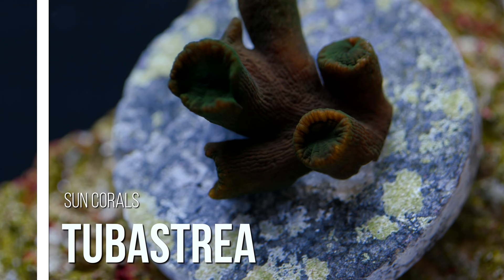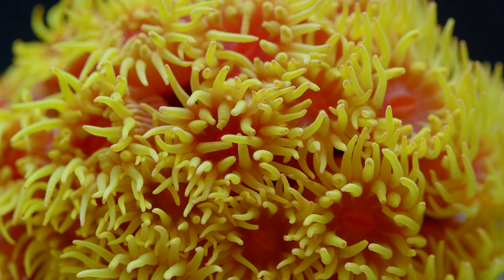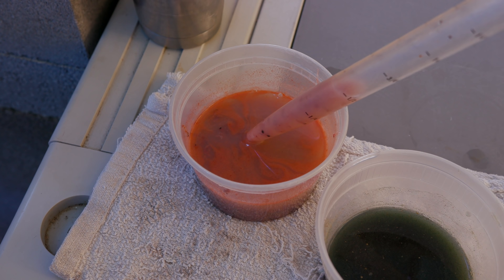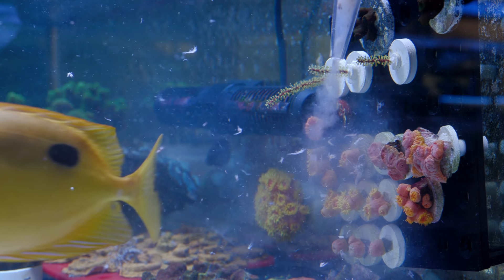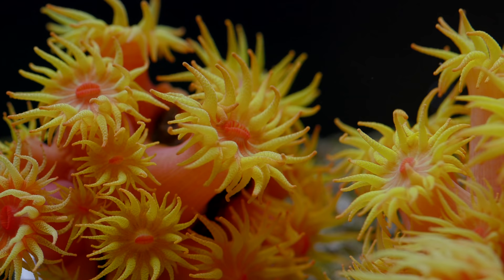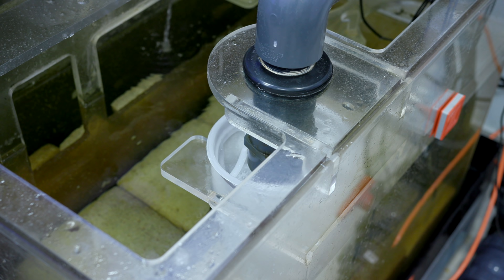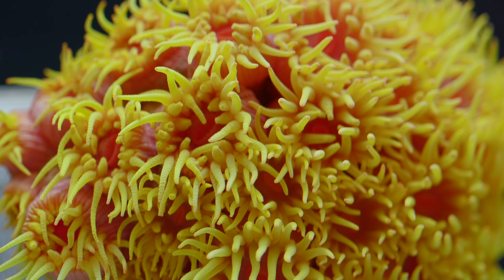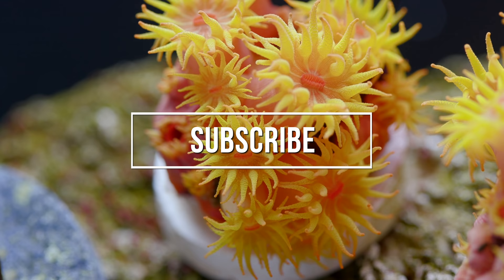Tubastraea Sun Coral Care Tips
This video is all about sun corals from the genus Tubastraea. Sun corals get their name from their bright yellow coloration and sun-like appearance of each polyp.  Despite their bright sunny name, these corals are non-photosynthetic which means they do not get any energy from the light unlike most corals in the hobby.  Their popularity is rooted both in their beautiful appearance as well as the challenge to keep them alive and thriving.  Feeding and nutrition is so important for these corals that it frames the discussion of just about every aspect of their care requirements as you will see.  Let’s get right into it!

Camera Gear List on Amazon
Canon C200